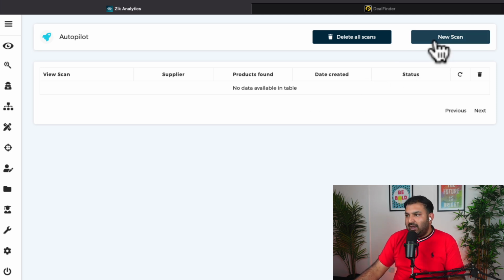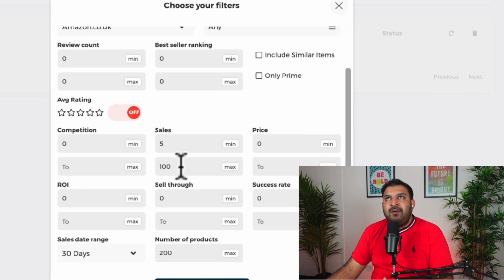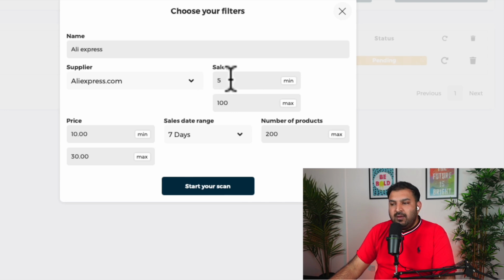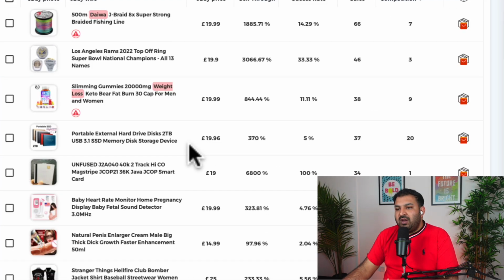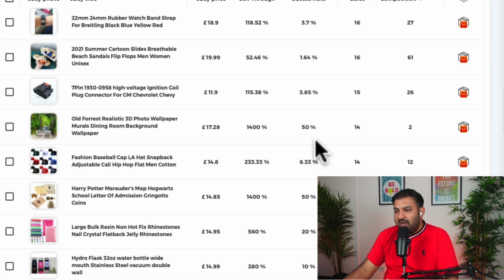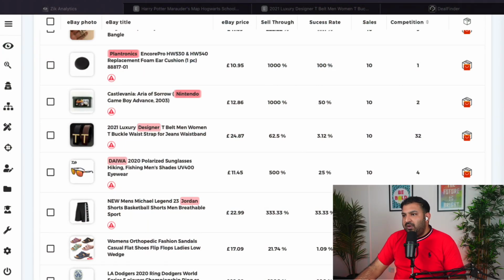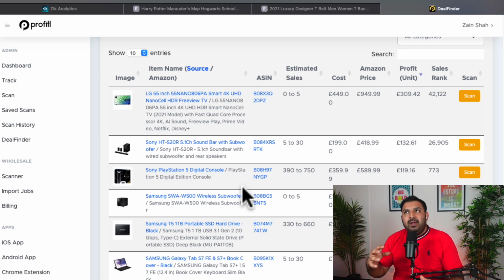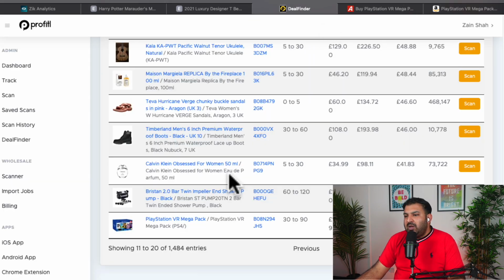Automatic system to find high Profit products on eBay and Amazon?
How I have created automate system to find hot selling products on regular bases, In this video I will show you how you use Zik Analytics auto-pilot and profitl to find products on regular bases to sell on eBay and Amazon FBA.

❤️ Great Testimonials Check My eBay Course